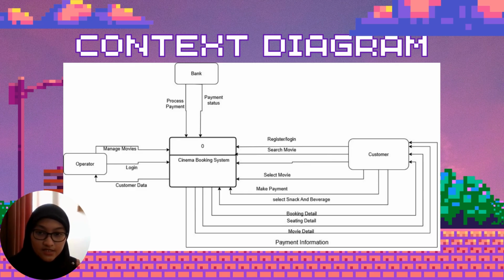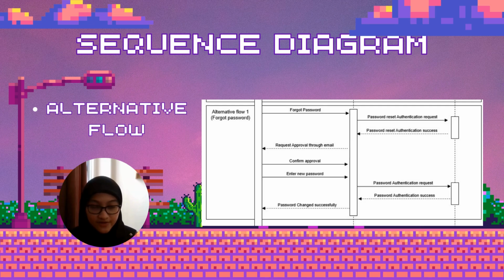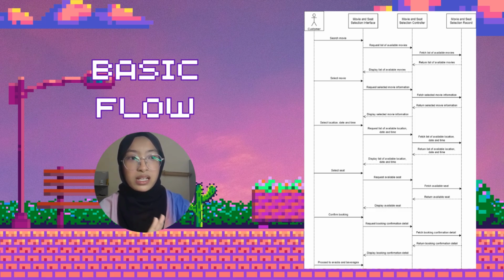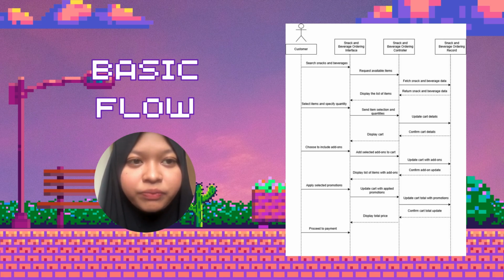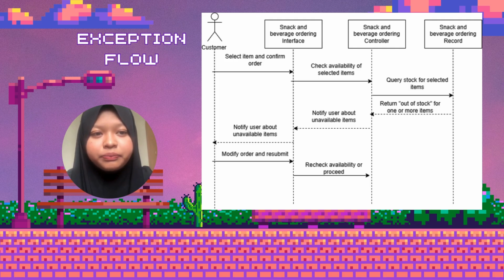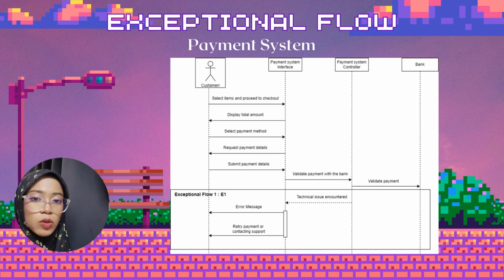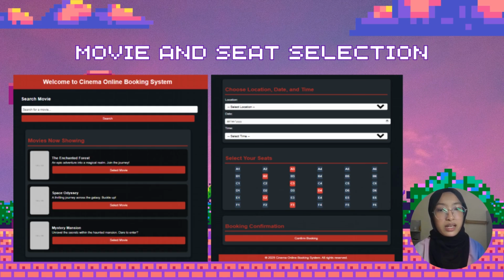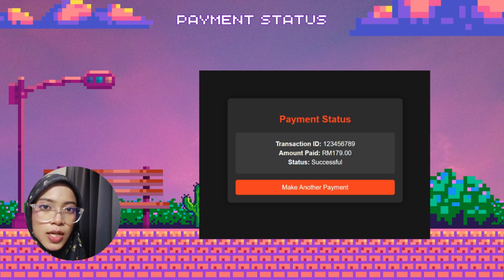Cinema Online Booking system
This is a video about my assignment. If you are interested in this project, please do like my video and take it as inspiration!